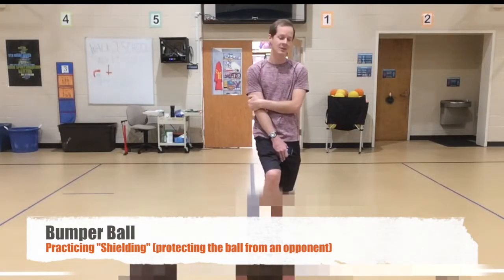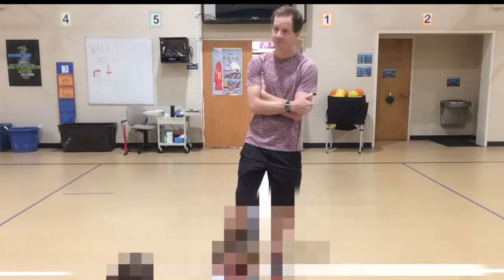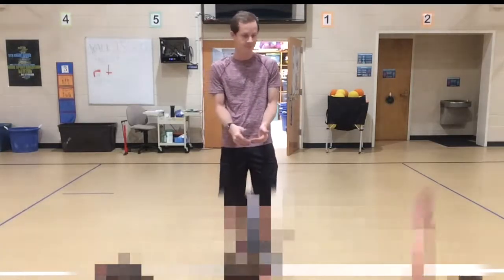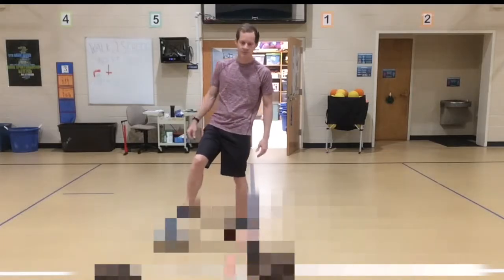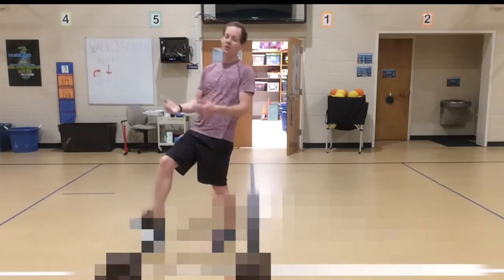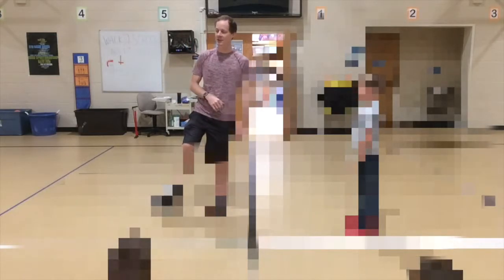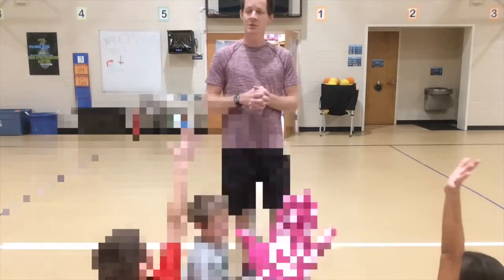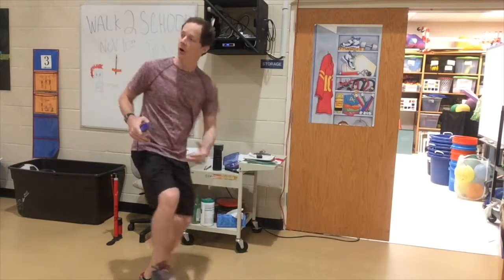PE Games: Soccer Bumper Ball